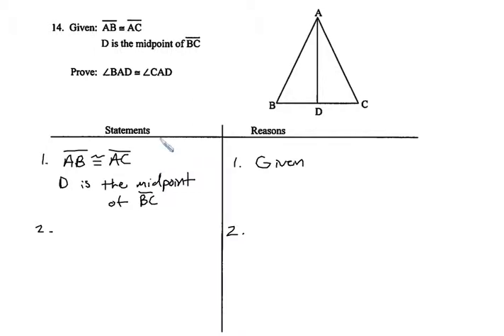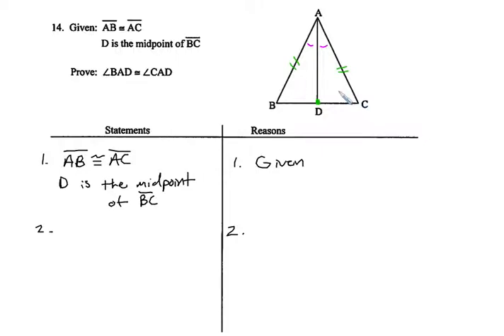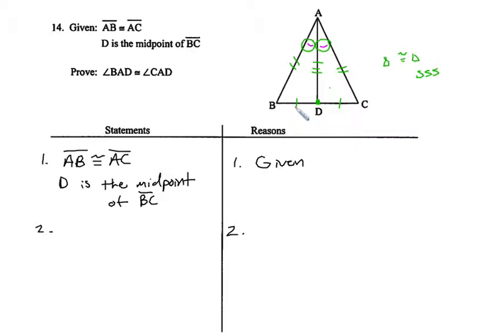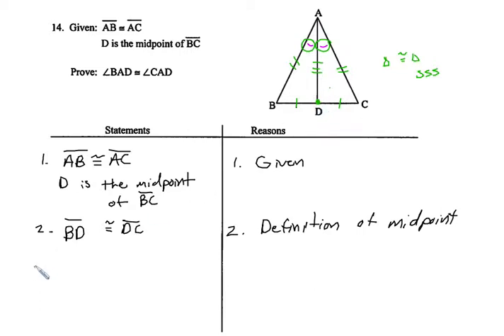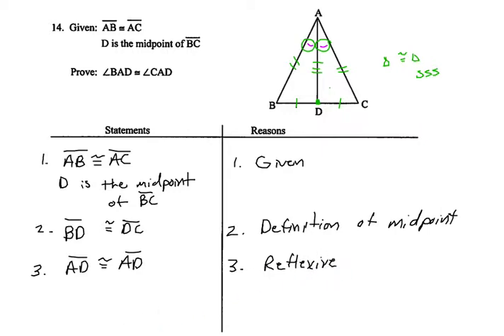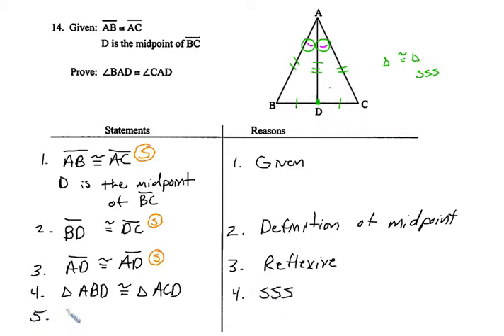Review Lessons 1 3 Proof#1